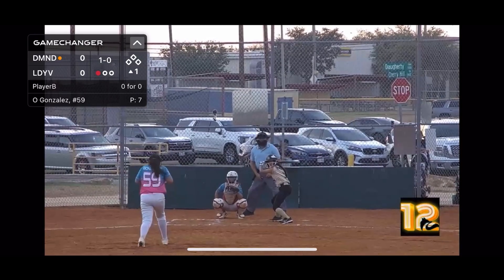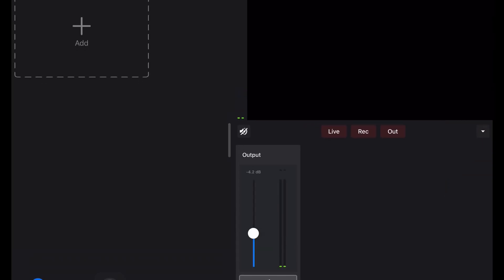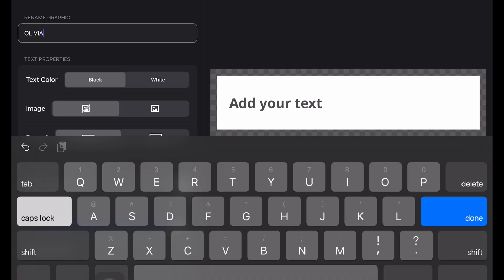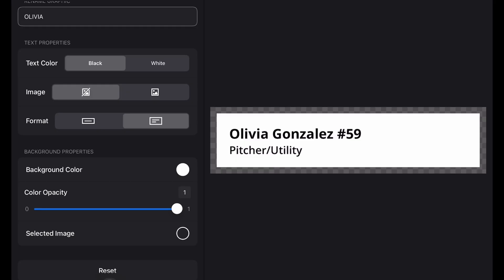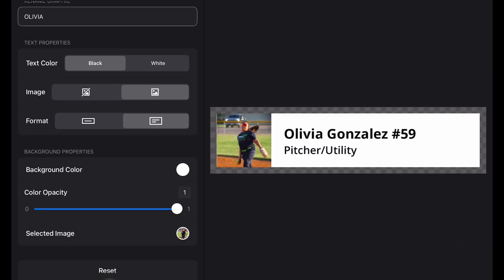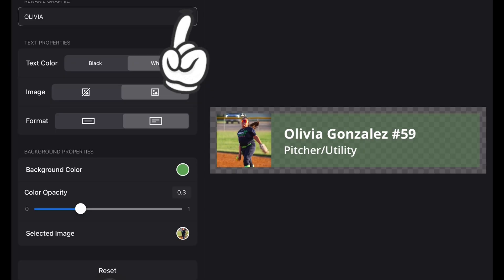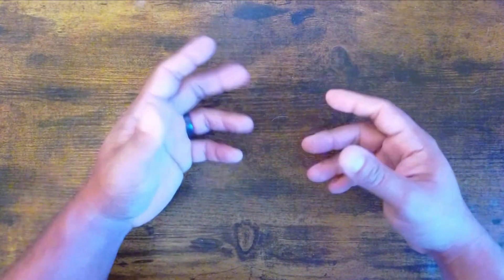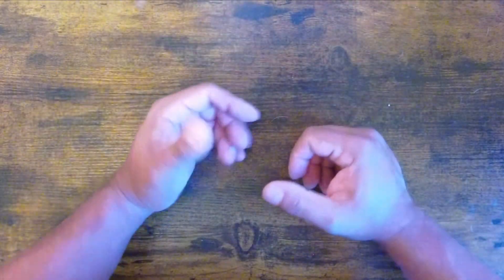Custom Player Overlays for GameChanger Using Mevo Multicam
Welcome back to Next Pitch Live!
In this tutorial, I’ll show you how to create custom lower-third overlays for your softball or baseball livestreams using the Mevo Multicam app — perfect for adding player names, positions, and even photos to your GameChanger streams.

🏟️ These overlays are great for:
 • Player introductions
 • Highlight clips
 • Giving your stream that clean SideLineHD-style look

No external software needed. No overlays from OBS or vMix — just your Mevo cameras, an iPad, and a little creativity.

🛠️ Covered in this video:
 • Adding lower-third overlays in Mevo
 • Importing player photos
 • Styling with team colors
 • Tips for toggling overlays live during the game

⚙️ Gear I’m using:
 • Mevo Start cameras
 • iPad Pro
 • GameChanger Live
 • Starlink Mini (for livestreaming on the road)